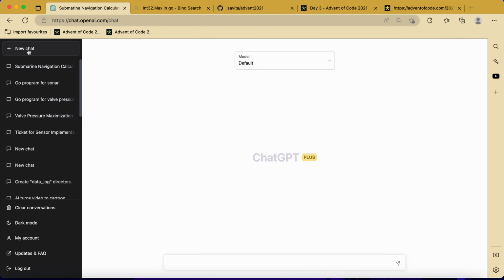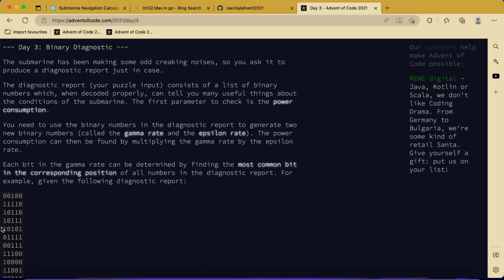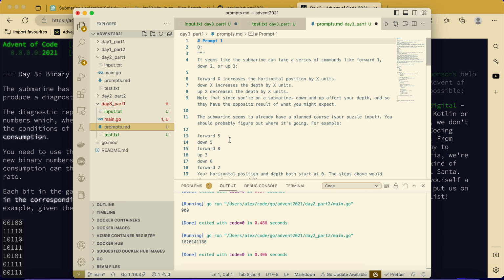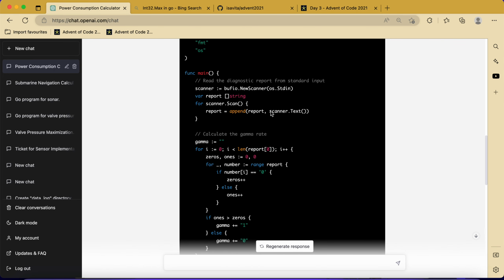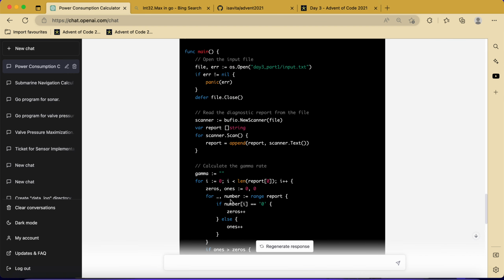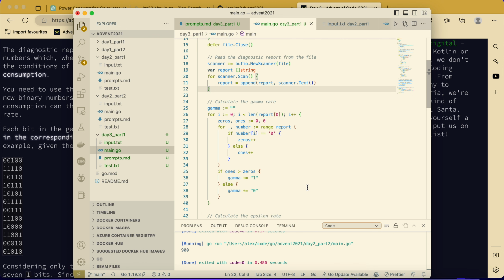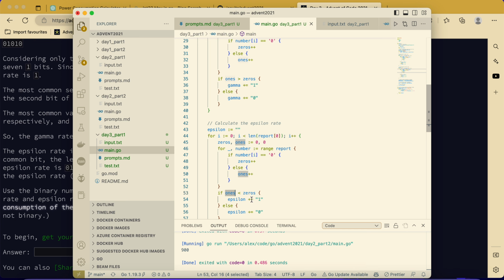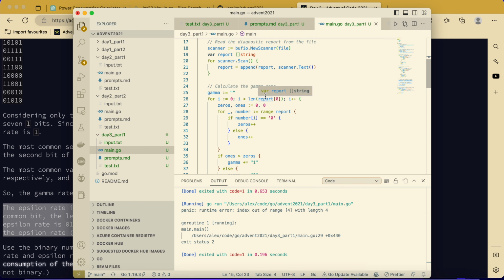Advent of Code 2021 - Day 3, Part 1 | ChatGPT and Bing